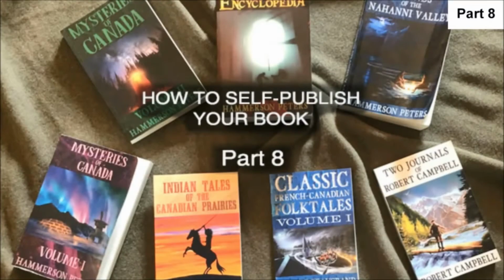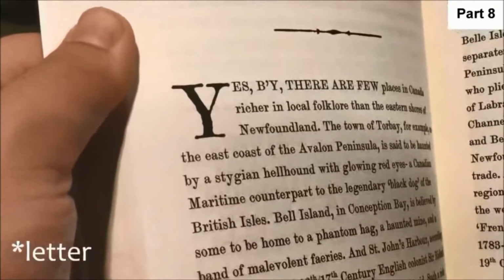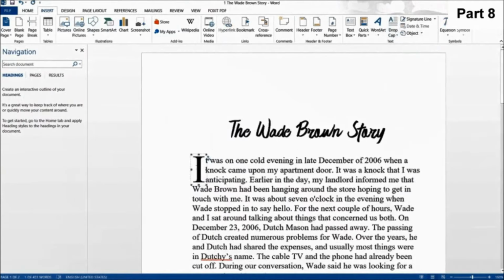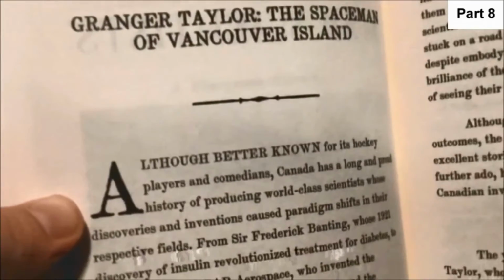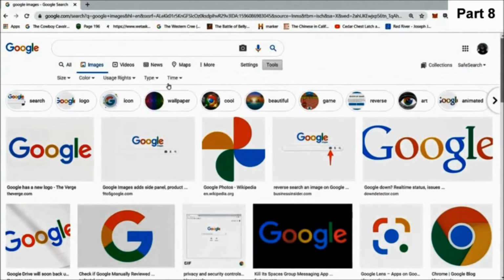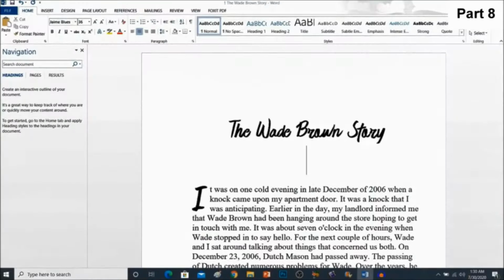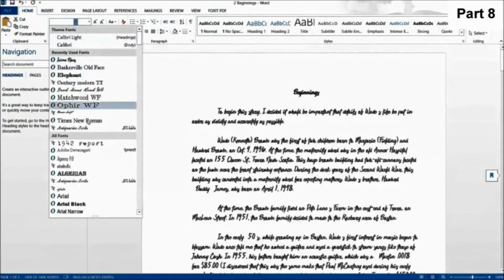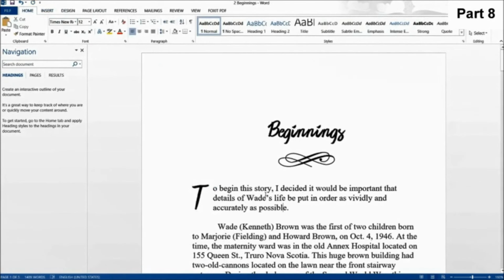How to Self-Publish Your Book (8/25): How to Add a Drop Cap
In this video, I tell you how to make fancy cosmetic embellishments to your self-published book, including adding a drop cap in Microsoft Word and adding paragraph dividers to your chapter headings.